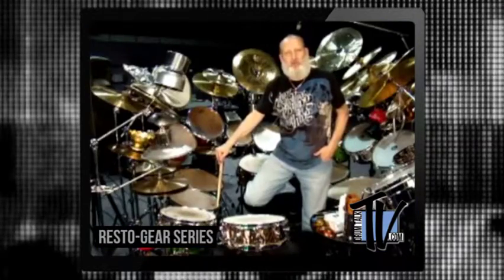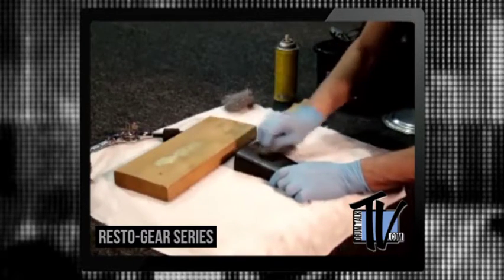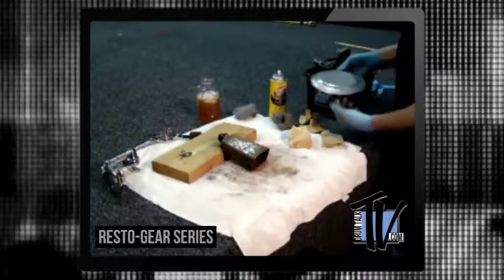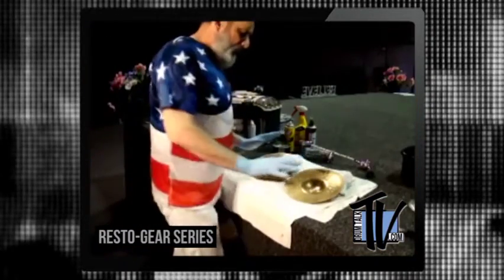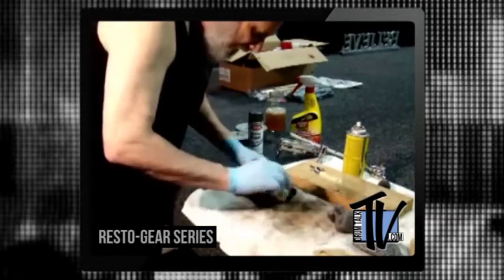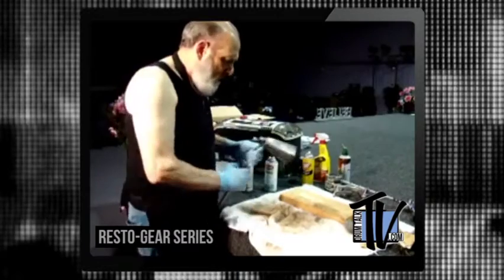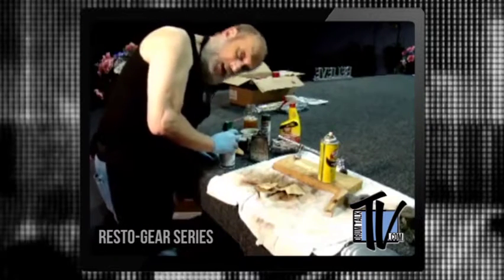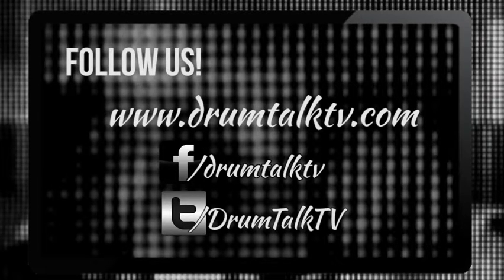Resto Cowbell and Cymbal Label Removal!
In this episode of our Resto-Gear Series, host Mark Temperato shows you how to take an old beat-up cowbell and make it like new again. He also shows you how to get rid of those pesky bar code stickers on the underside of cymbals, without doing any damage to your instrument.

Mark knows a thing or two about gear--he's been in the Guinness Book of World Records and Ripley's multiple times for the world's largest drum set. He has spent 40 years collecting over 900 pieces of gear to make this setup!

Follow Drum Talk TV on Facebook and Twitter at /DrumTalkTV and sign up for our newsletter to get exclusive articles by the industry's top performers, recording artists and educators!